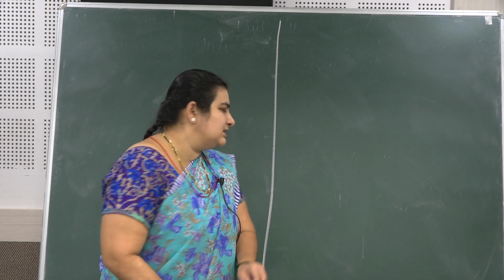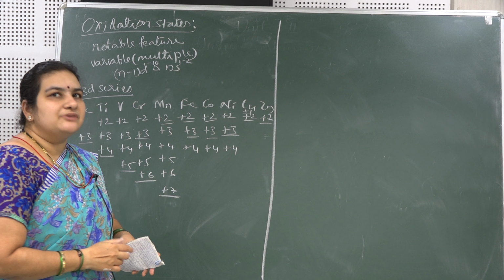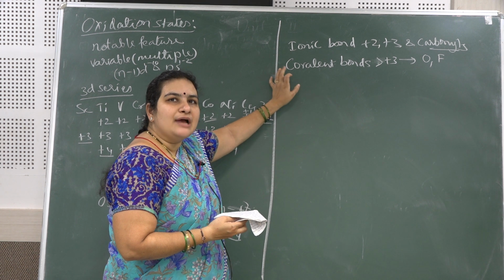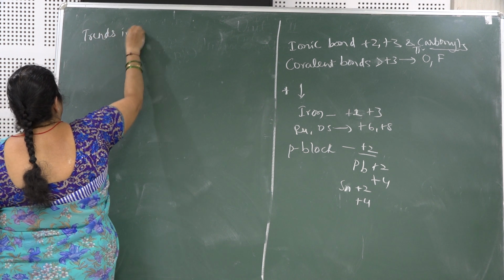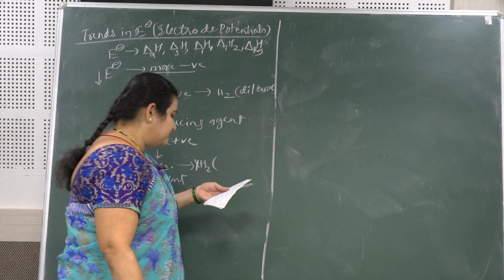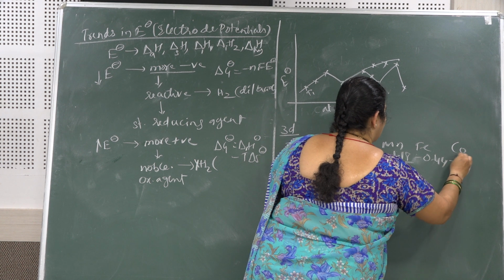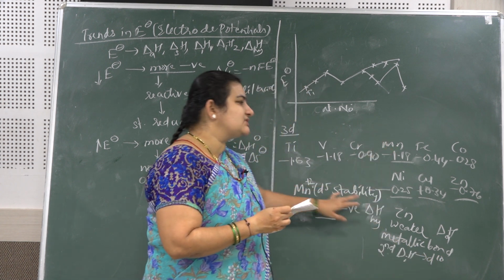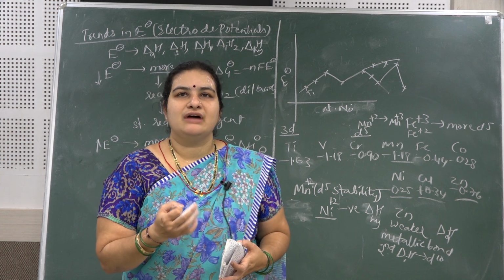d- AND f- BLOCK ELEMENTS || LECTURE -4 ||PUC 2ND || CHEMISTRY || BY PROF. ASHWINI KAMAT